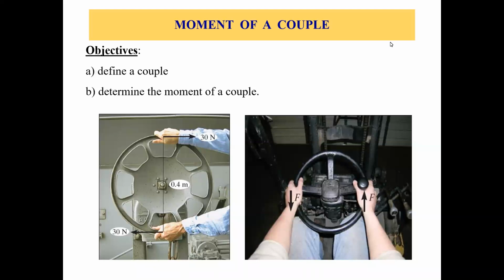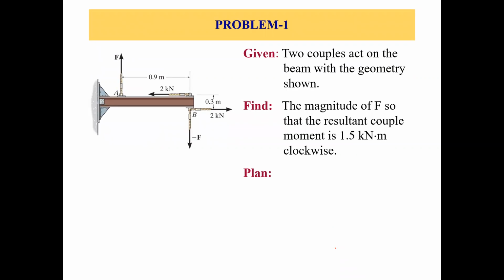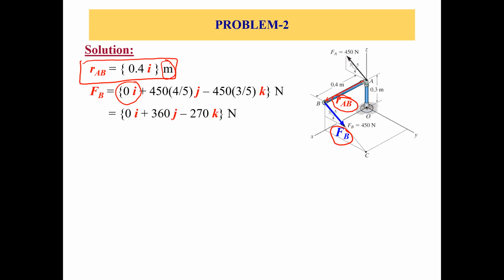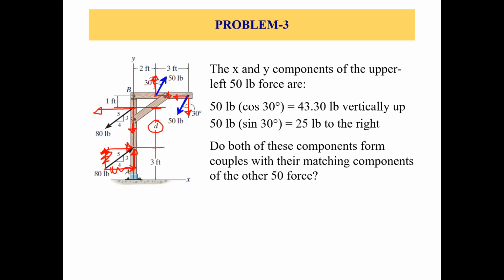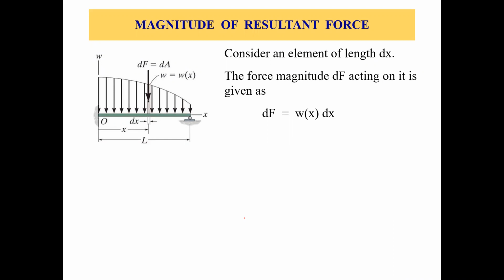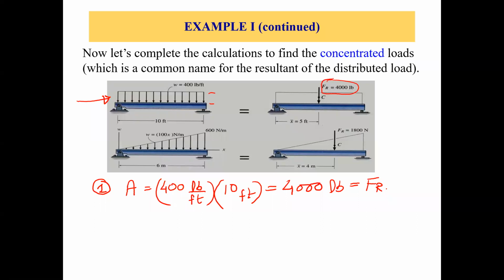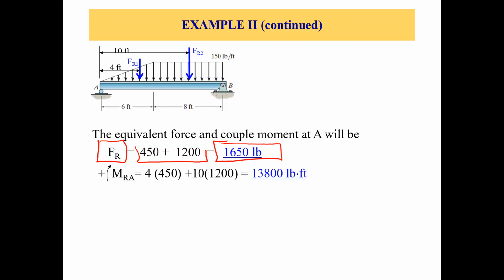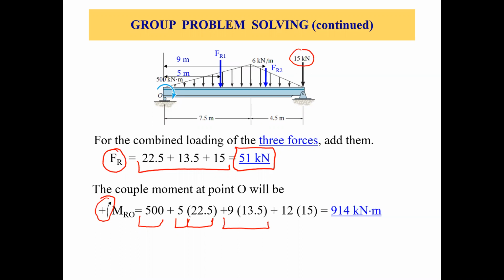Moment of a Couple, Distributed Loading, Solved Examples by Dr. Sabih (Statics Chap 4 by Hibbeler)